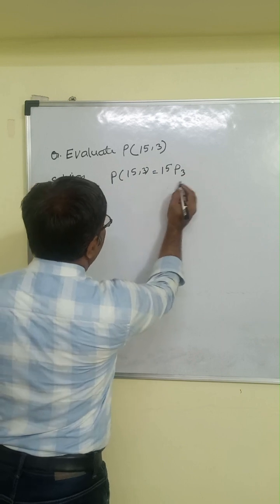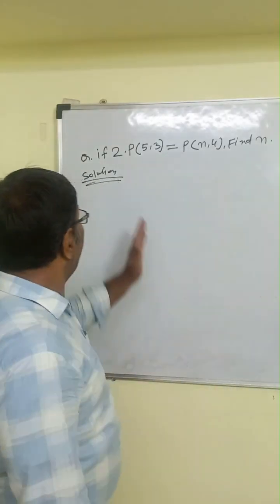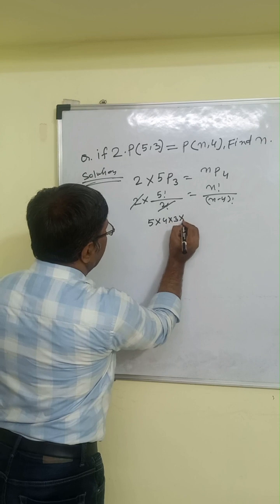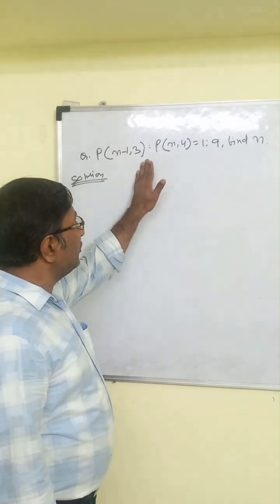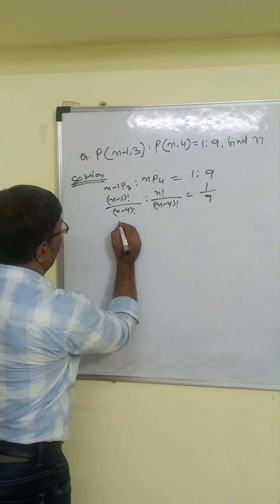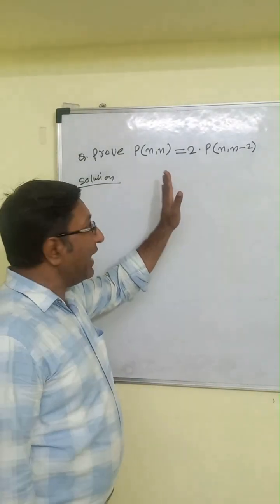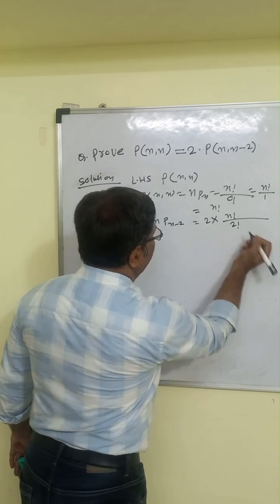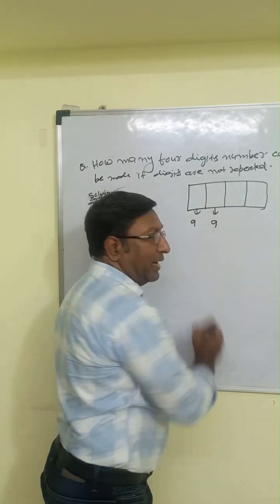Class 11 math#permutation part 6 nda cbse nda# jeemains#jeeadvanced